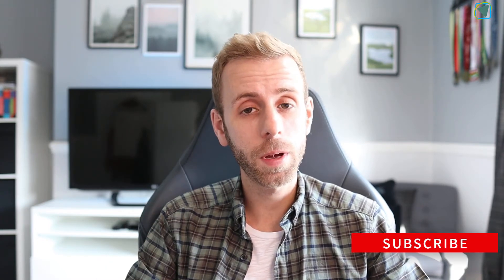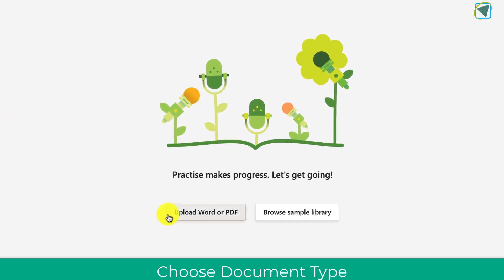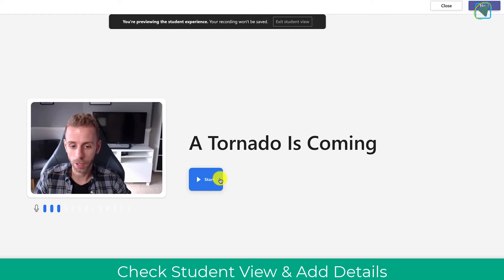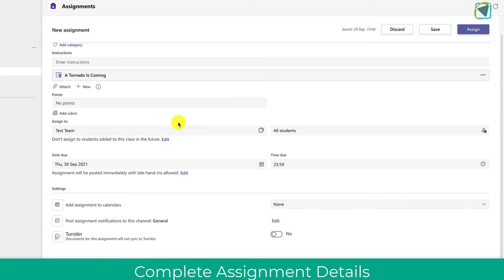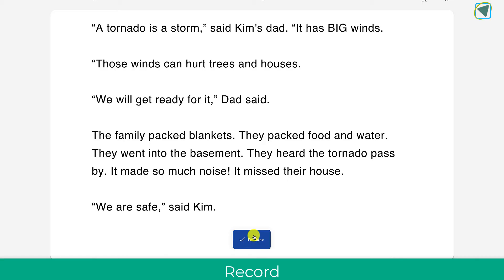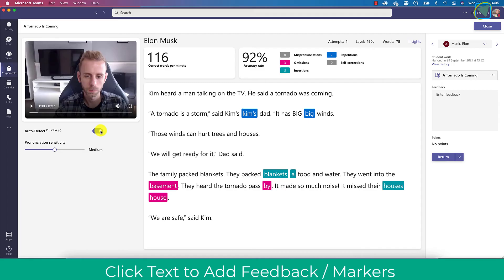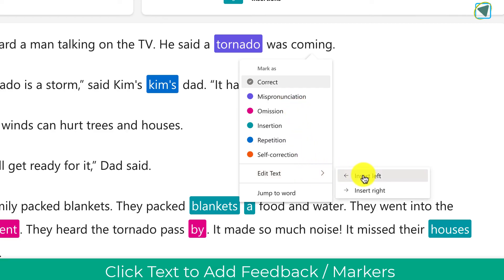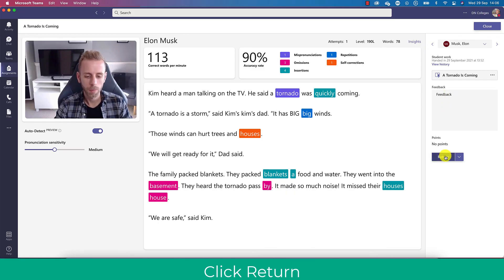Microsoft Teams - Reading Progress Teacher & Student Guide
Learn how to use Microsoft Reading Progress a student and teaching guide. This guide gives you a full rundown of how to use Microsoft Teams with your learners.  The video will also show students how to use reading progress and how to submit this. As a teacher this video will guide you all of the features of Microsoft Teams Reading Progress. A teacher and student guide. This how to guide shows you how to enable Microsoft Teams Reading Progress.

Reading Progress is a free tool built into Microsoft Teams Assignments designed to support and track reading fluency in your class. Students record their reading on camera and submit it to you.  As you mark and return their work, data is automatically collected and organized in Insights, helping you spend more time with students and less time analyzing data.

With Reading Progress, educators can:
•Save time by creating reading fluency assignments for either the entire class or for individual students to complete independently.
•Visualize reading progress thanks to integration with the Education Insights dashboard.
•Engage students in independent practice on their own time.
Learn how to use Reading progress by creating an assignment in Microsoft Teams.

Personalize based on student needs, Student View, Built-in Immersive Reader technology, Students build independence and self-awareness, Educator View , Turn Auto-Detect on/off, Add feedback. Teams Insights and Analytics, Track student progress over time, Find patterns and class trends